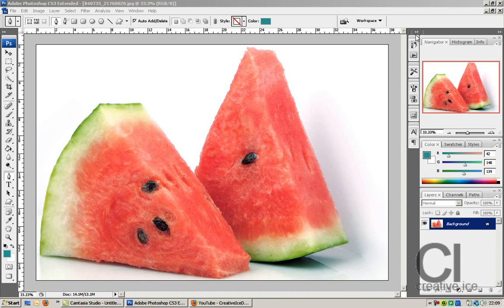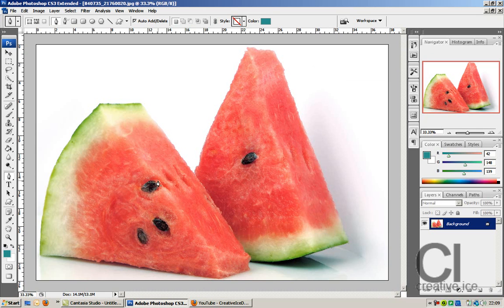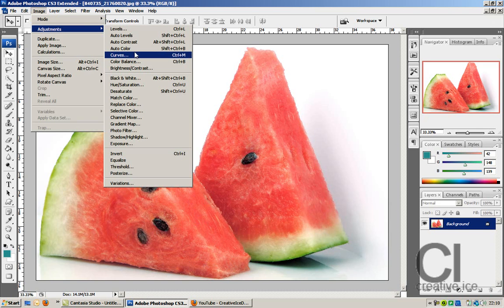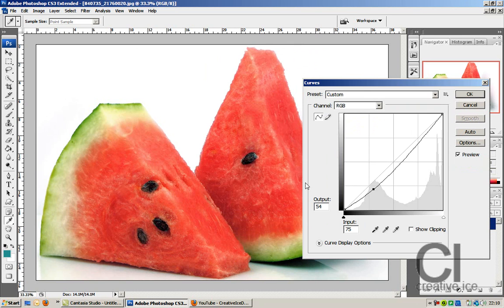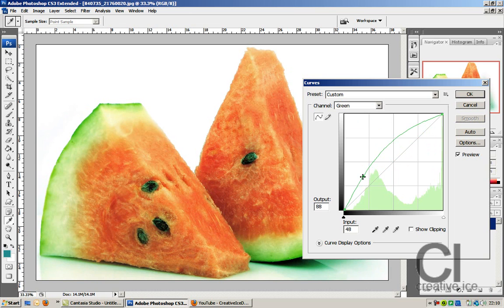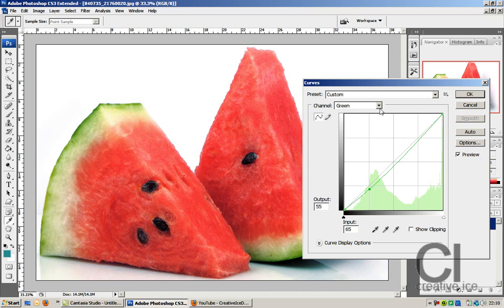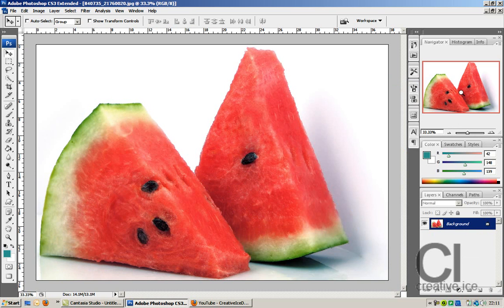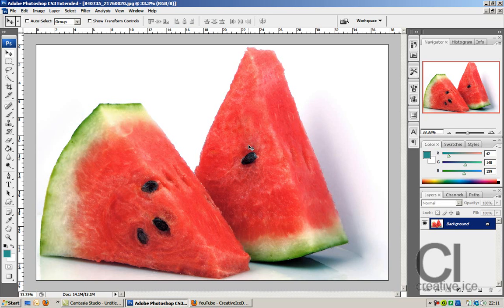Photoshop Tutorial : How to fix Dull Colors / Colours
Facebook Search : Deivid Colkevicius im going to be the only one :)

In this quick tutorial i show you how to fix dull and boring colors to be more vibrant and standing out ! Very simple to do and very effective. All this is done by using the curves function.